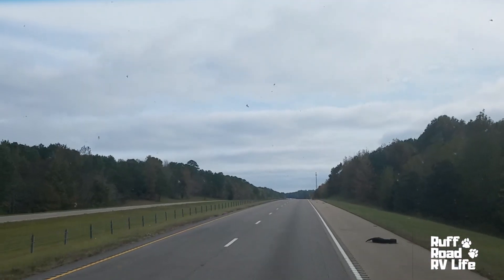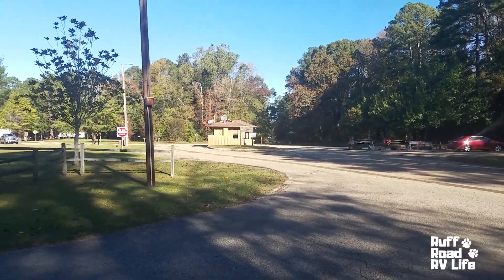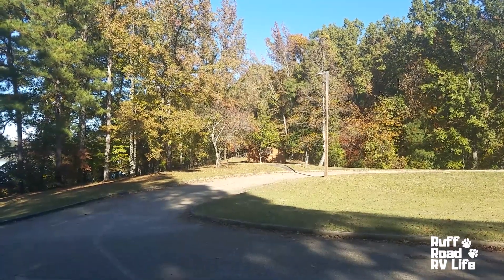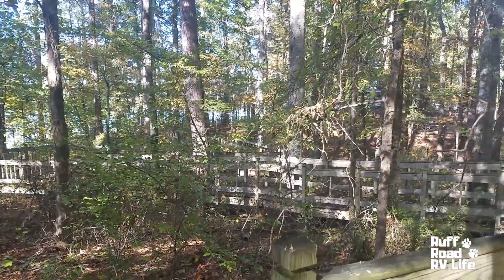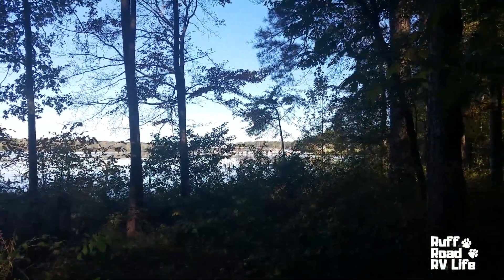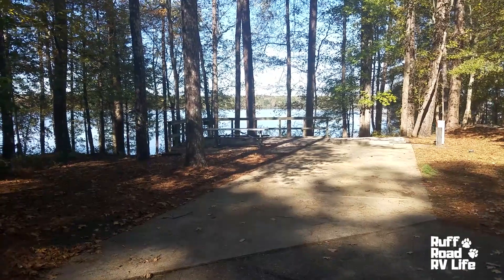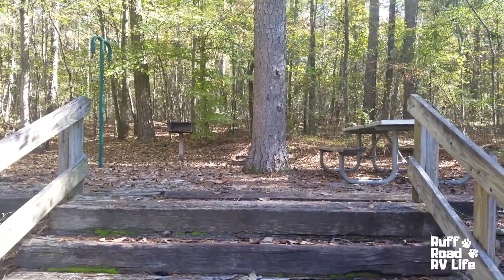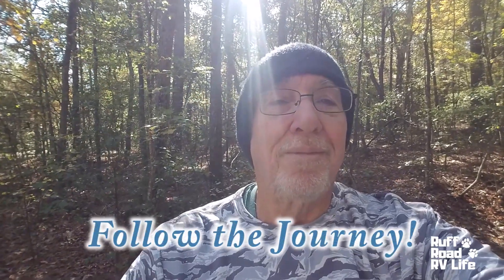Whitten Park Ruff Road Review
Campground Review:  Whitten Park

COVID-19:  This video is part of our journey from Oregon to Florida in 2019.  Check Recreation.gov for closure status.  Many RV parks are closed during this time.

Beautiful, wooded campground!  That's describes the park we stayed in for a few days in November of 2019.  Whitten Park is an Army Corps of Engineers Park set along the Tennessee -Tombigbee Waterway near Fulton, Mississippi.  If you like the feel of the mountains but you don't like steep climbs, you'll love this wooded campground that will make you feel like you are camping in the mountains.

What we love about Whitten Park:
1.  Scenic with misty water, a creek, giant trees, winding woods path...
2.  Spacious wooded sites
3.  Dog Walking- Plenty of room to walk the dogs including a winding wooded path that connects the different camping loops and the boat ramp day use area.
4.  Boardwalks overlook the waterway.
5.  Verizon -Works great!
6.  Located close to stores for resupplying
7.  Biking- around the park and Underground Railroad Bicycle Route
8.  Natchez Trace nearby
9.  Tupelo, Mississippi- 23 miles

What we didn't love about Whitten Park:
1.  It was cold!  ...but that's only because it was November and we are from Florida.

Really, no complaints about this park.  We loved our stay here and would stay again.

Well, it was bound to happen at some point.  We will be heading to have our first on the road repair done at our next stop.

Next stop:  Camping World in Calera, Alabama

Resources:
Whitten Park

About Us:
We are two retired, full time traveling RVers with two dogs who keep us on the go!

We are heading on down the road...to our next adventure...
"We like looking at freedom!"
Safe travels to all!